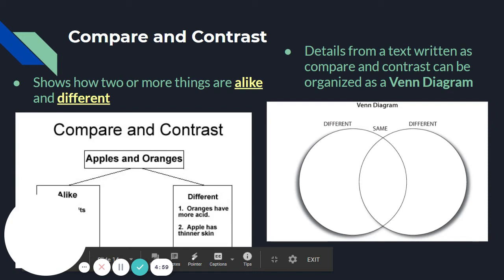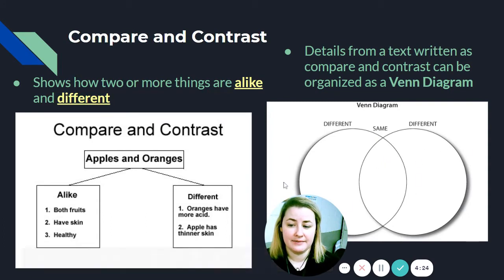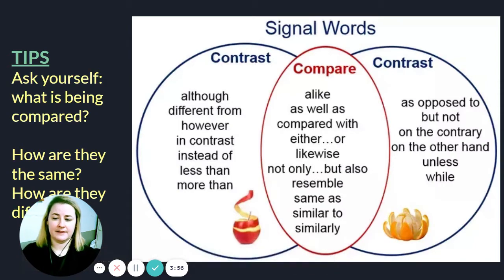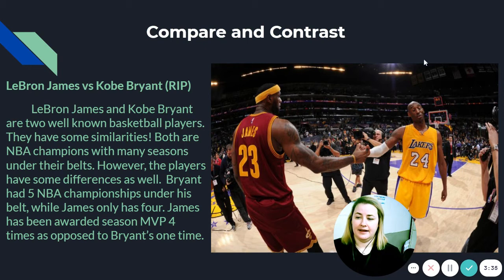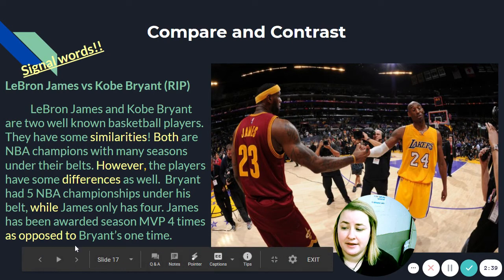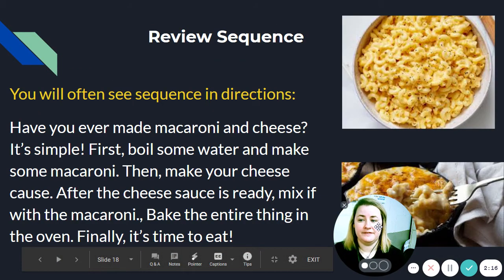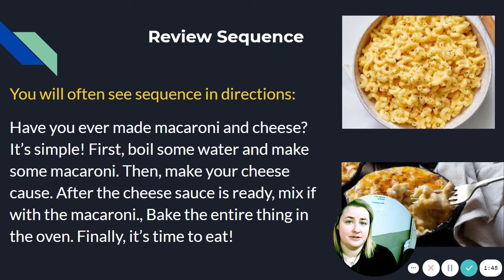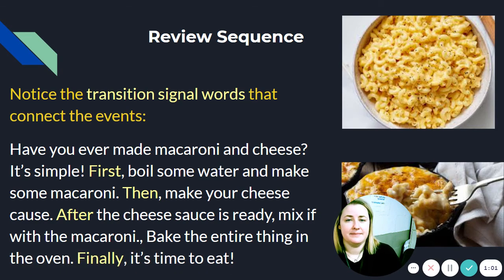Text Structure - Compare and Contrast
Ms. Cook reviews the compare and contrast text structure